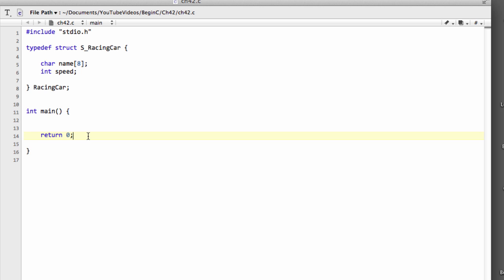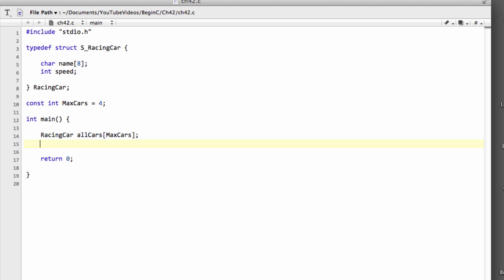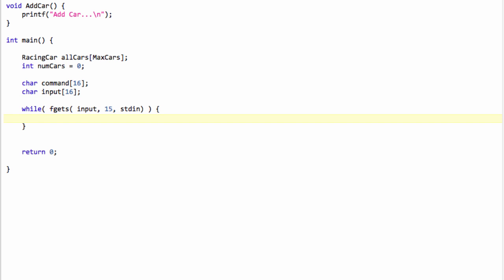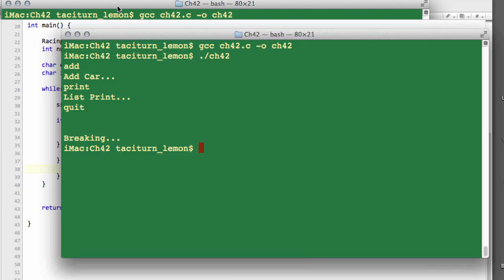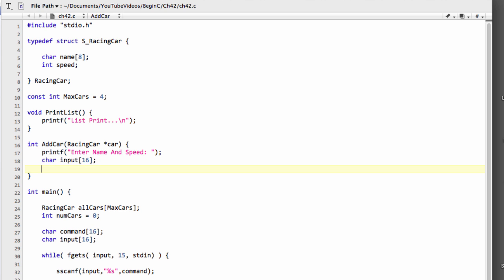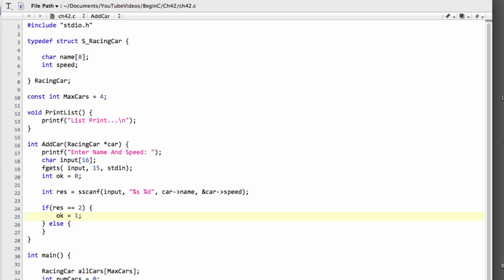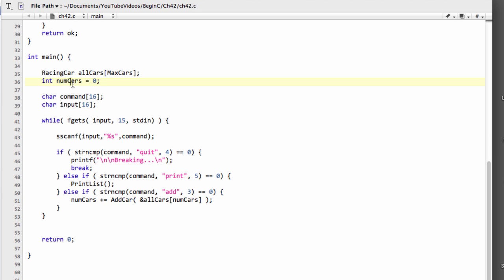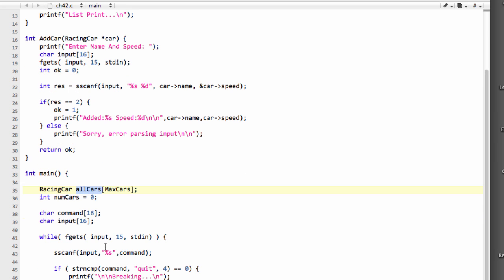Beginning C Programming - Part 42 - Data Structures & Linked Lists